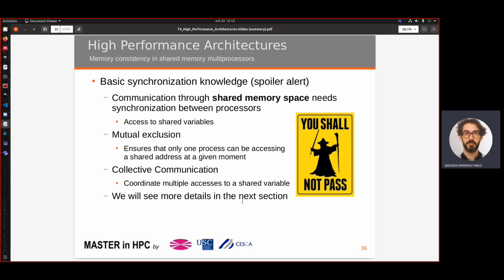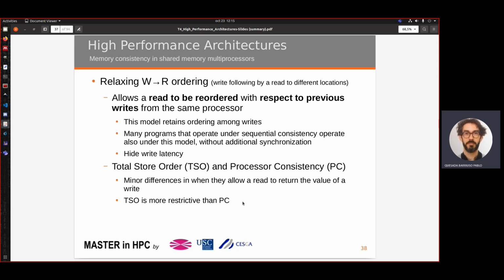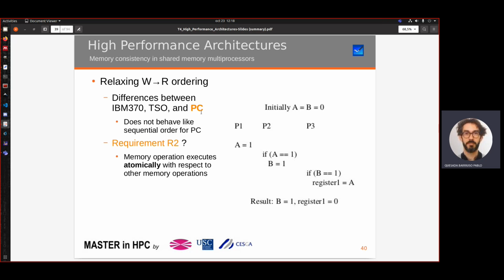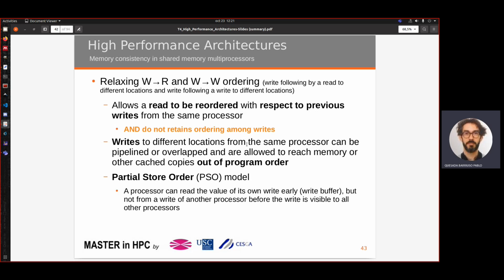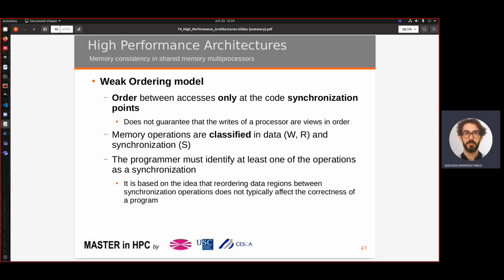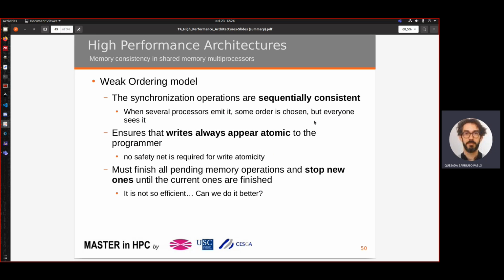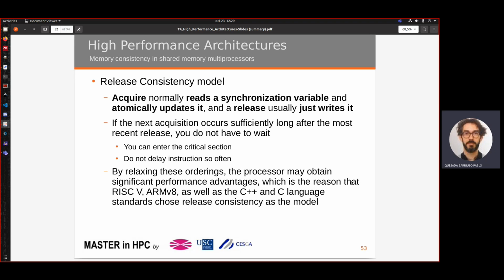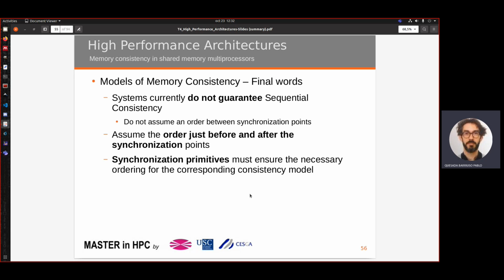Arquitecturas de HPC - Día 6 (22/10/2021) - Consistencia de memoria 1 parte 2